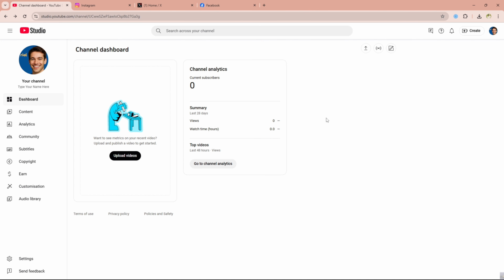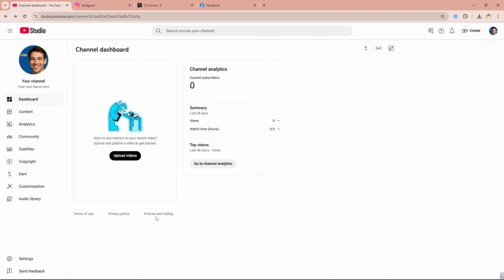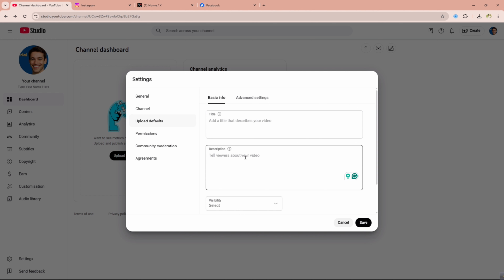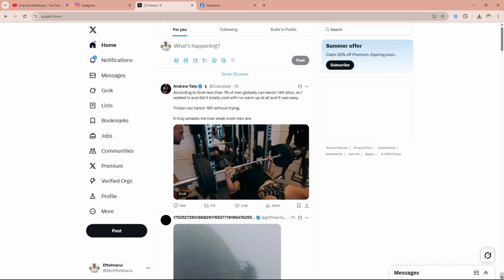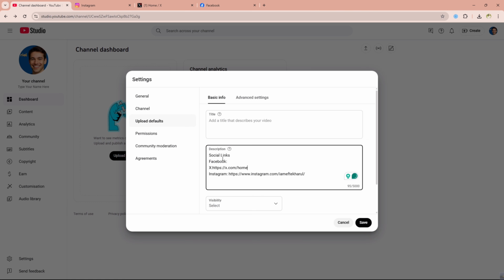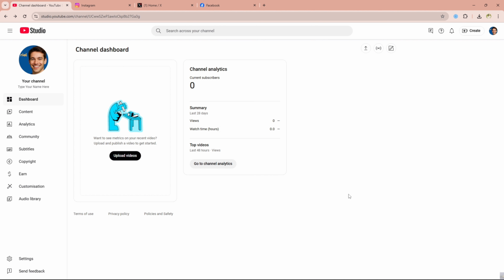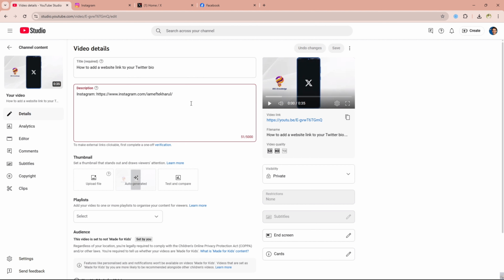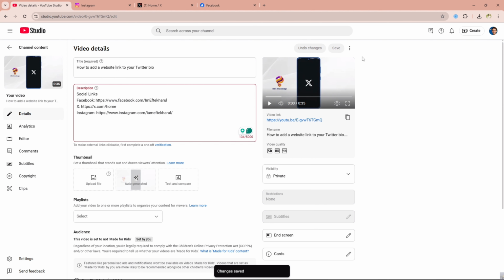How To Add Social Media Links To YouTube Video Description (2026 Method)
Title: How To Add Social Media Links To YouTube Video Description
Description:
Want to promote your social media profiles through your YouTube videos? This tutorial walks you through how to add clickable links to Instagram, Facebook, Twitter, and more directly in your YouTube video descriptions.

🔹 Topics Covered:
✔️ Gathering your social media profile links
✔️ Adding links properly in video descriptions
✔️ Tips to boost clicks and engagement